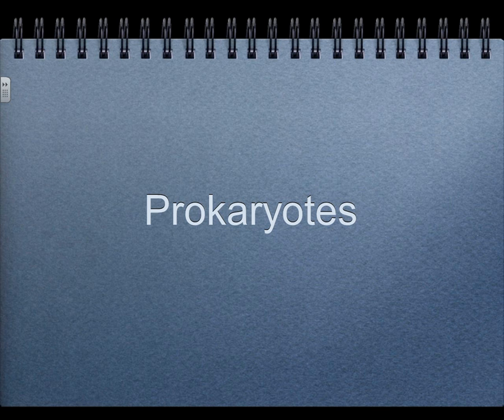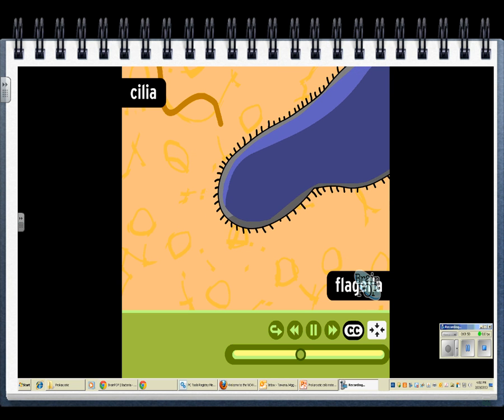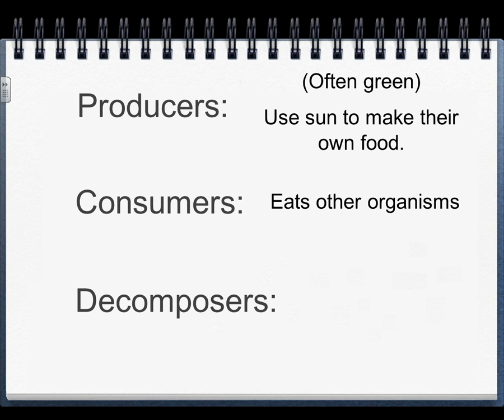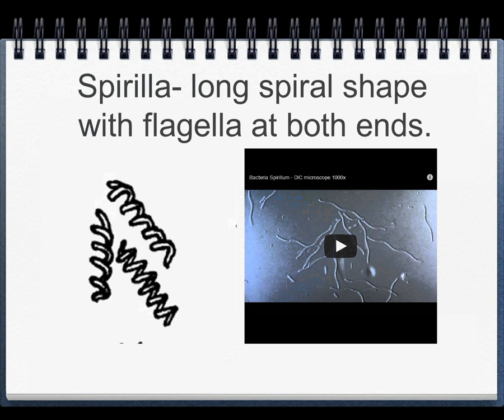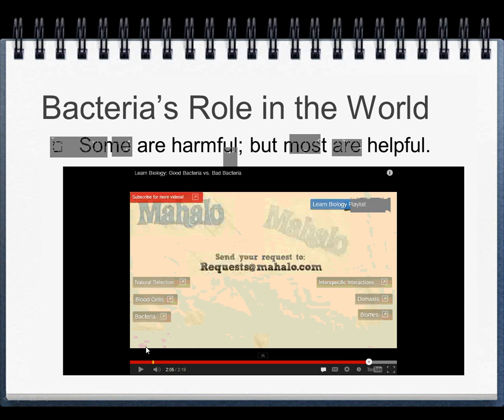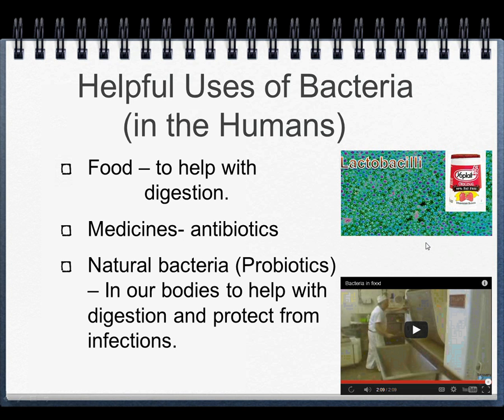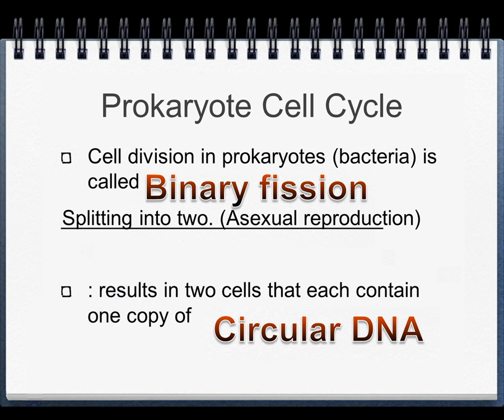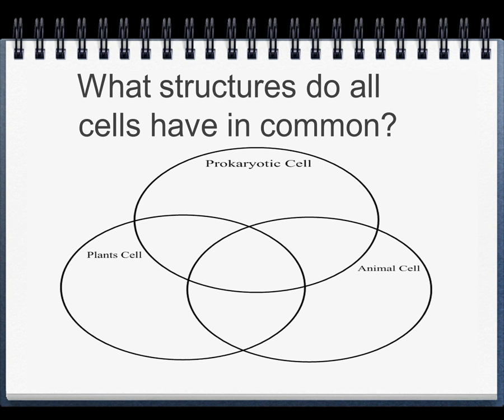Prokaryotes Lesson (Notes) Mrs. Wiggins 8th grade lesson